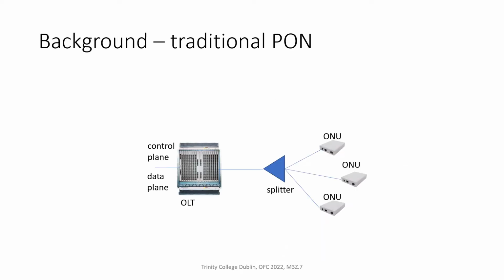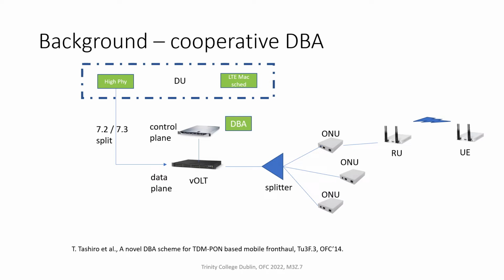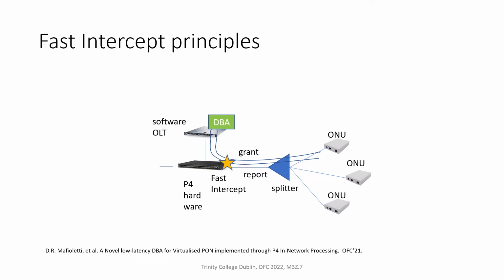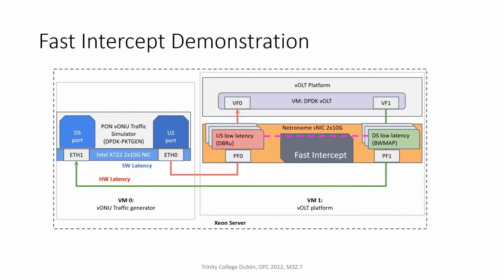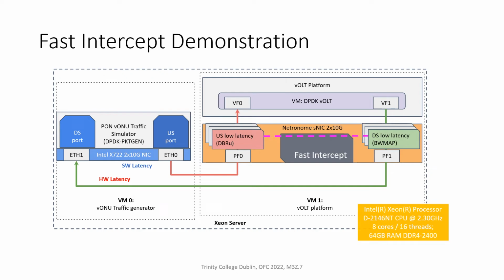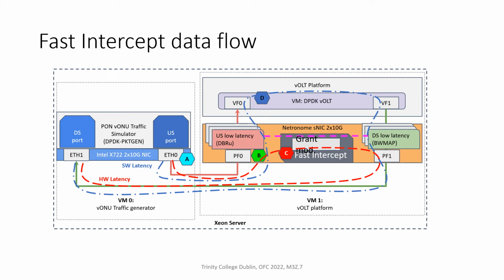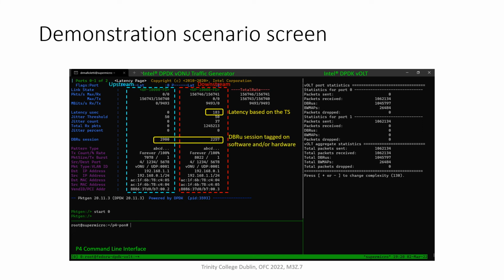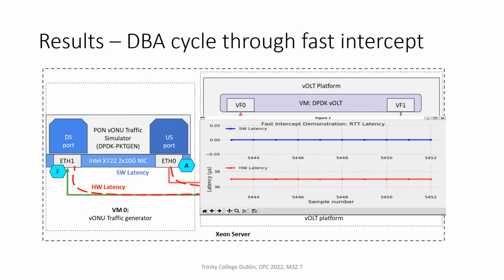OFC 2022 presentation